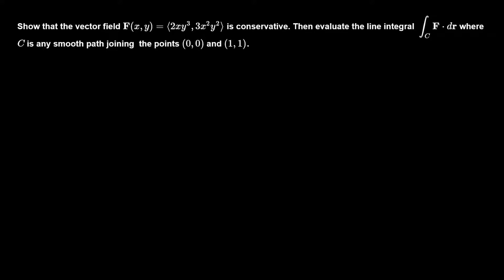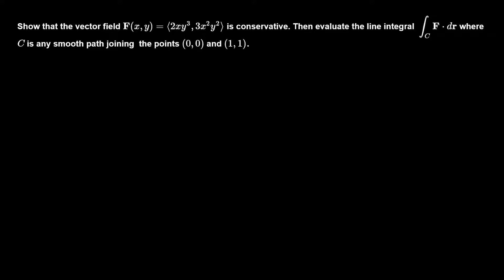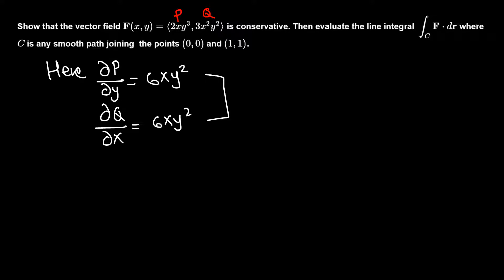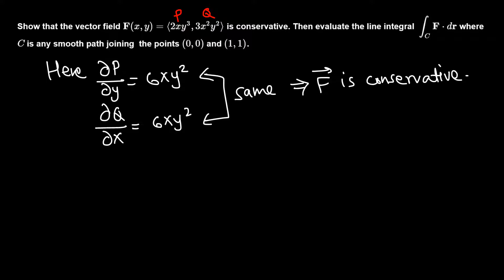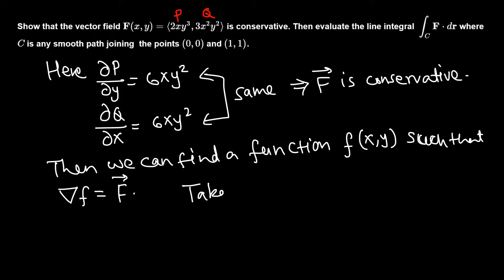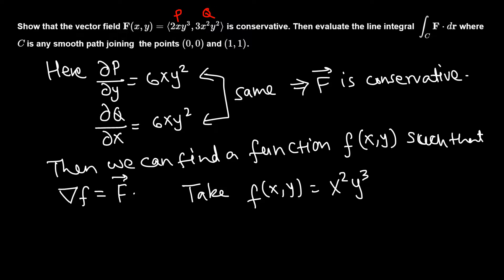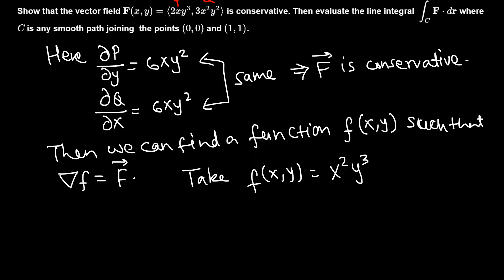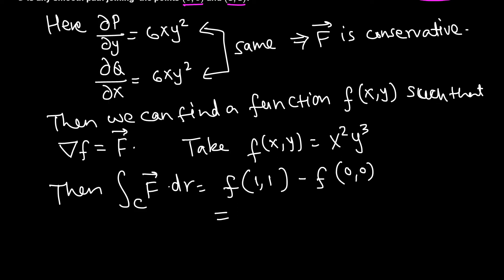Calc III: Fundamental Theorem of line integral example 1/4